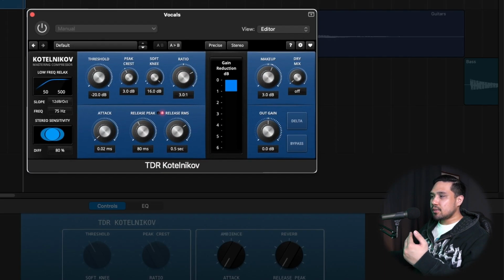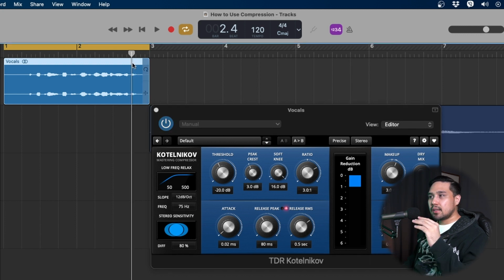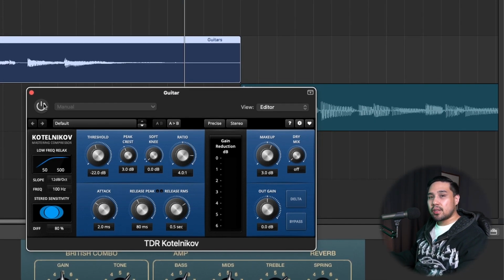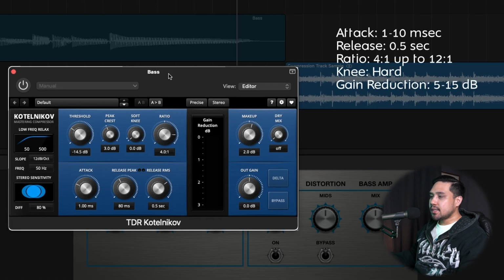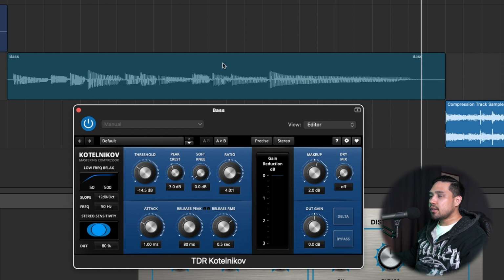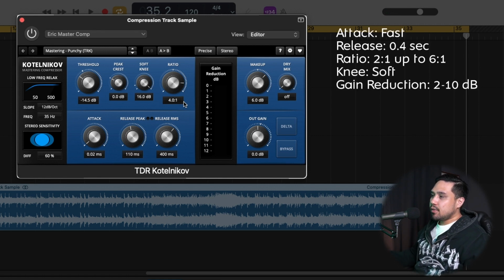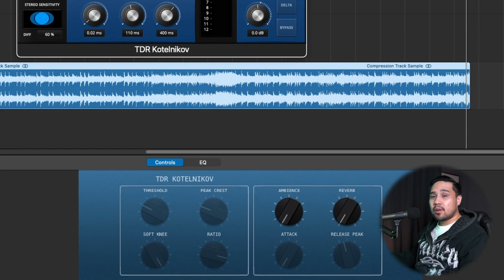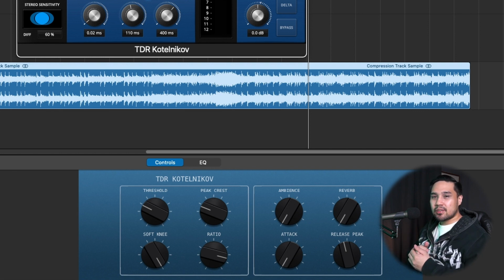How to Use Compression for BEGINNERS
Do you want to know how to use compression for audio production? Whether you are working on your music or podcast, compression is one of the most important tools that you will use. Here's a quick and easy guide on how to use compression for music production, home recording or podcast mixing. Use these compressor presets to level up your content.

00:00 Intro
00:56 Compressor Parameters: Threshold
01:11 Compressor Parameters: Ratio
01:34 Compressor Parameters: Knee
01:54 Compressor Parameters: Attack/Release Time
02:09 Compressor Parameters: Make Up Gain
02:37 Audio Samples: Vocals
02:55 Compressor Settings: Vocals
03:41 Audio Comparison: Vocals
04:26 Audio Samples: Guitars
04:45 Compressor Settings: Guitars
05:26 Audio Comparison: Guitars
06:26 Audio Samples: Bass
06:50 Compressor Settings: Bass
07:17 Audio Comparison: Bass
08:30 Audio Samples: Mix Track
09:25 Compressor Settings: Mix Track
10:01 Audio Comparison: Mix Track
12:08 Outro